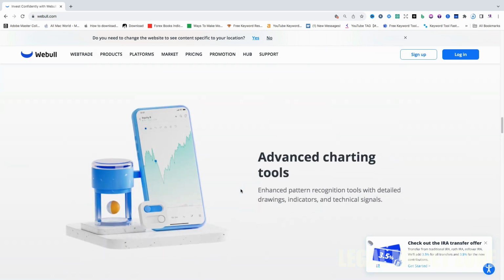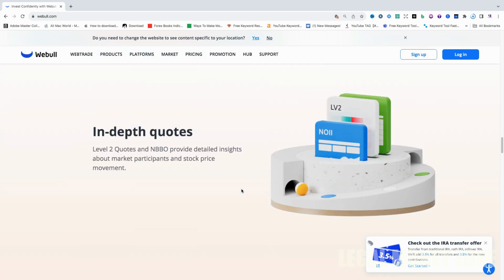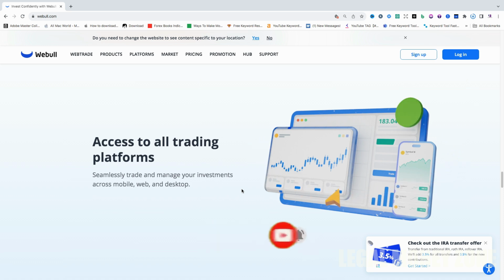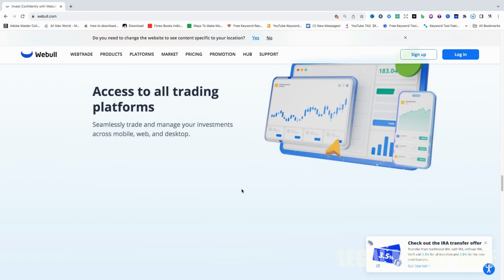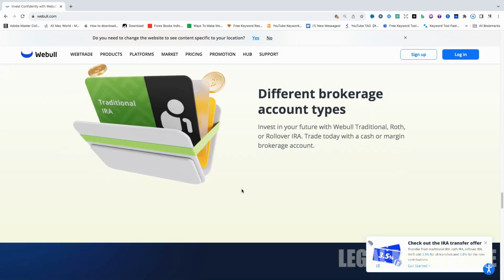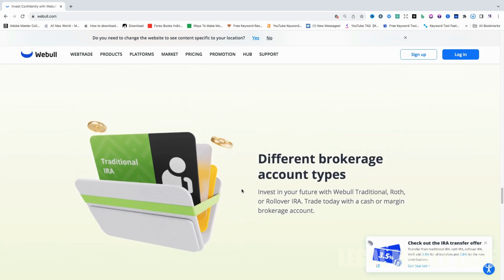What Is Paper Trading On Webull | Paper Trading on Webull - Vix Index Vix Stock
What Is Paper Trading On Webull | Paper Trading on Webull - Vix Index Vix Stock. What is paper trading on Webull? Paper trading on Webull is a feature that allows users to practice trading without using real money. This simulated trading environment enables users to test strategies and learn how the stock market works without the risk of financial loss.